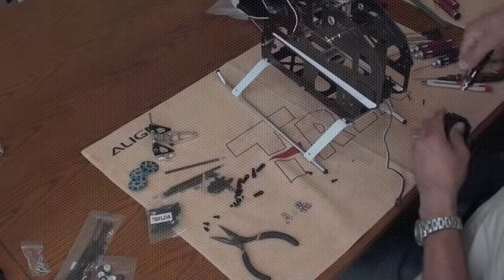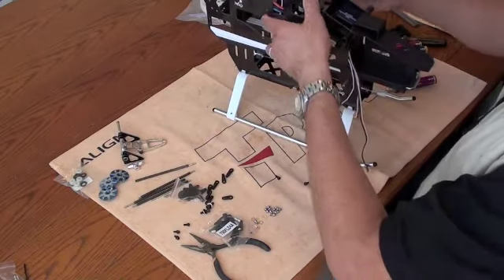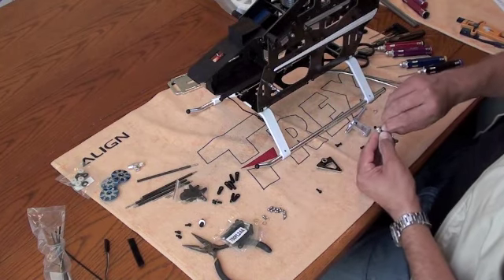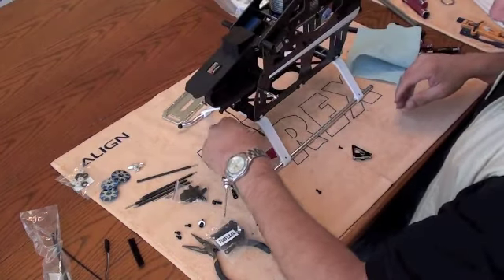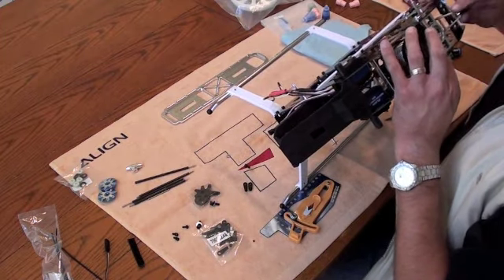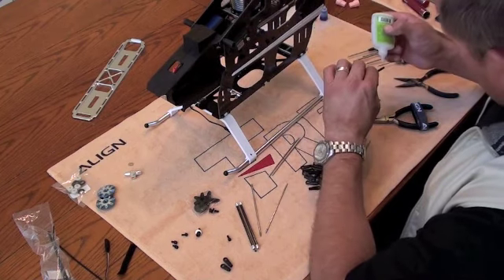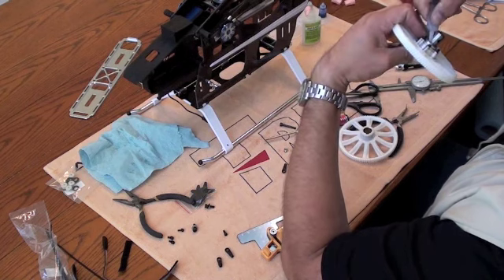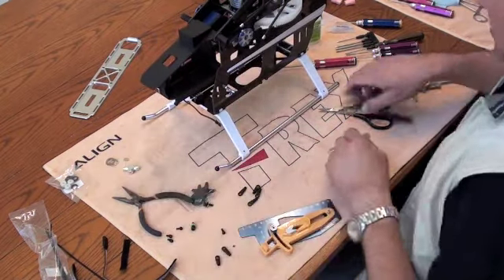ALIGN TREX 700E V2 FRAME ASSEMBLY PART 3.m4v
Align Trex 700E V2 Frame Assembly showing servos and linkage setup.